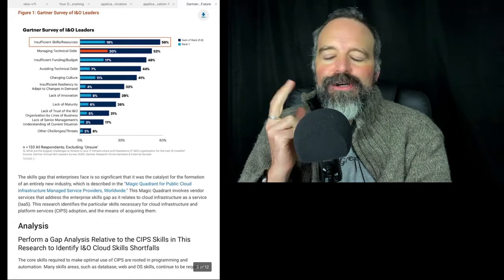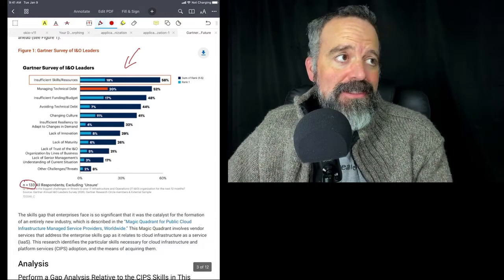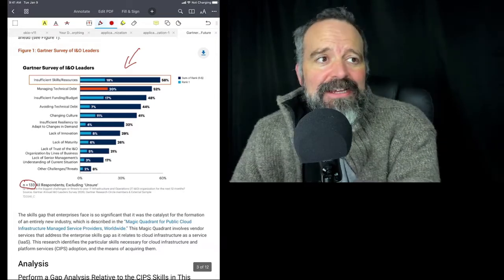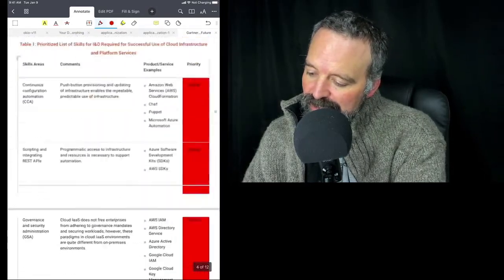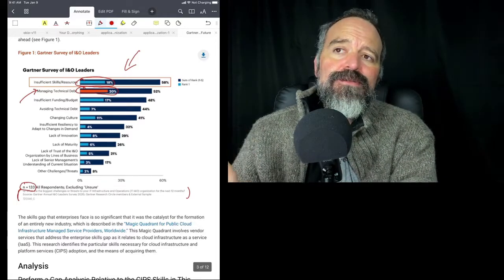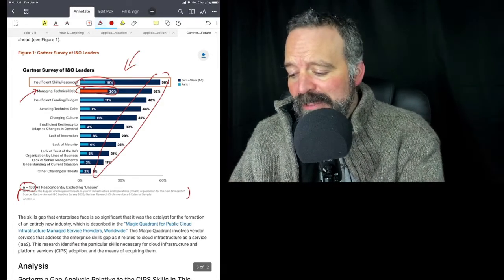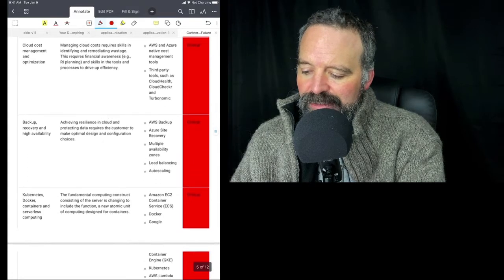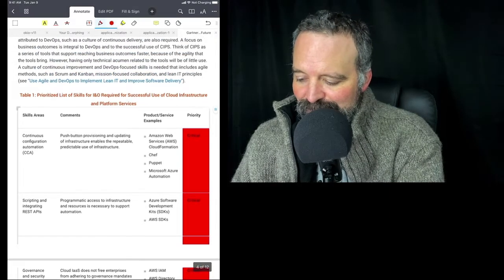Tanzu Talk: Skills gaps - it’s probably not as bad as you think.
When it comes to digital transformation, kubernetes, and app development, executives are always stressed about skills gaps. They don’t think staff people are up to the tasks and they don’t have the budget to hire new people with that occult knowledge. However, this might be more about the lack of training and strategic learning methods in those organizations. What if the problem wasn’t a lack of skills, but a lack of learning? In this episode, Coté goes an analyst report that looks at this situation and walks through some tactics to address the (supposed) skills gap.

Chapters:

00:00 - Skills gaps.
00:40 - Survey says: people worry about skills.
05:37 - The types of skills that are missing.
09:19 - Three ways to get the skills your org. needs.
16:31 - Learning how you learn - don’t forget to measure.
17:14 - CTA
19:23 - Bonus: get free training from deal-hungry ‘vendors.